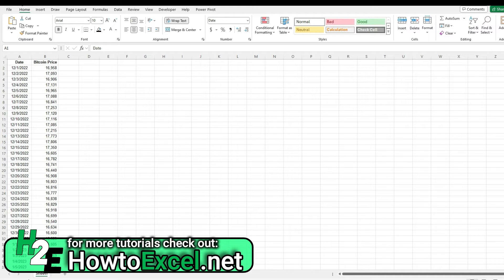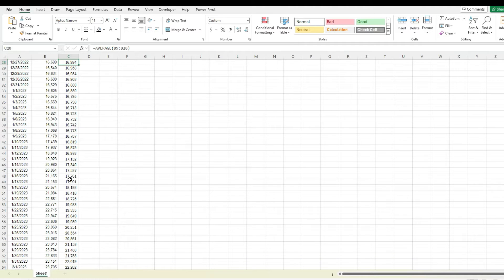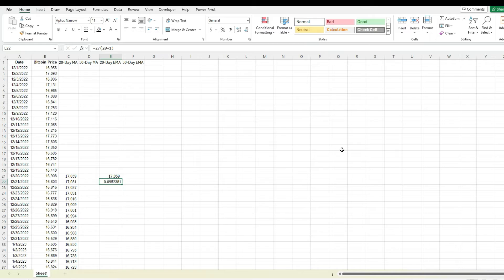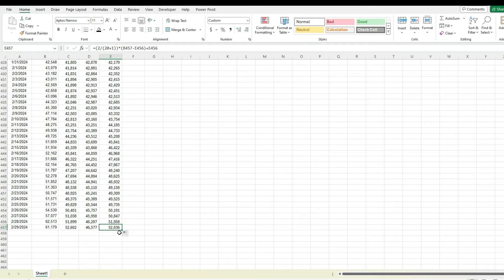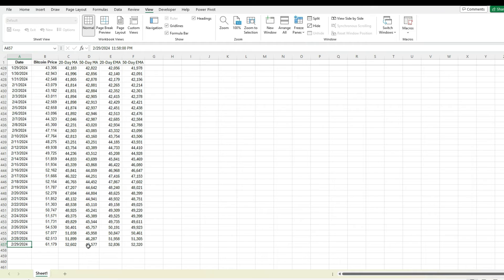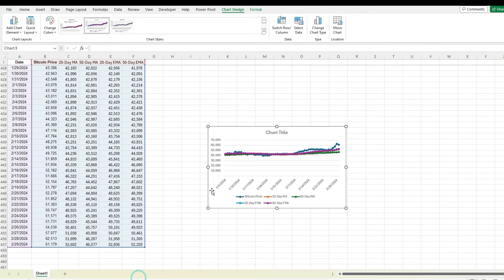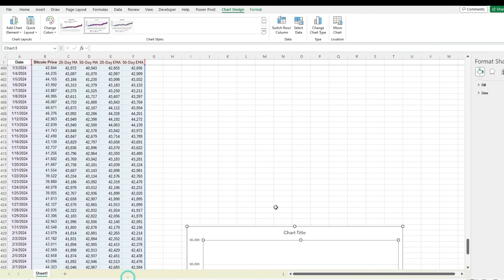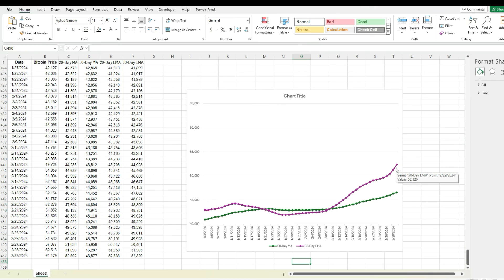How to Calculate Simple and Exponential Moving Averages in Excel